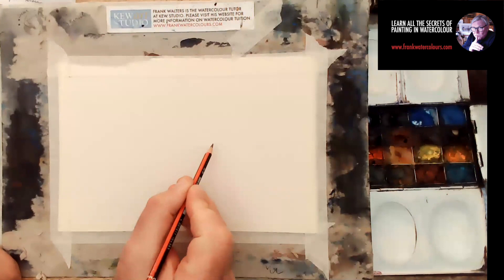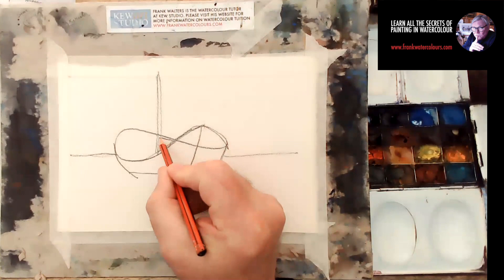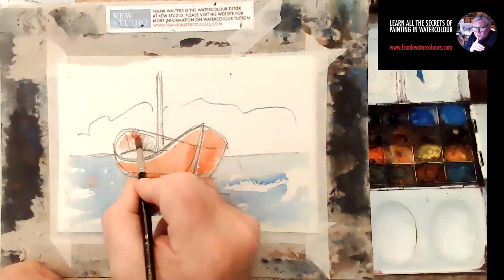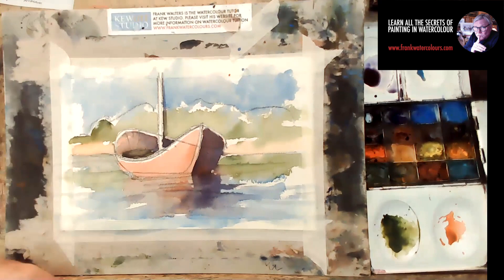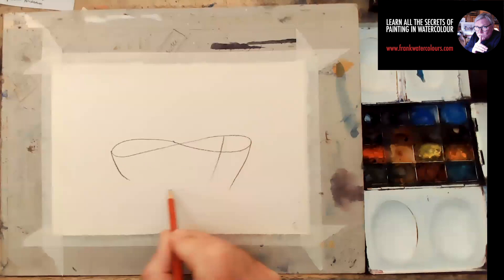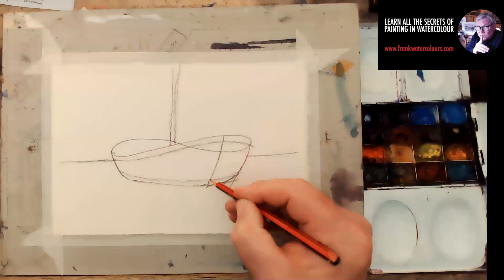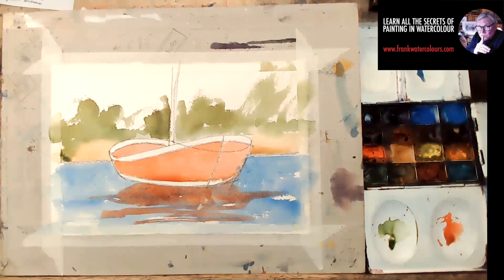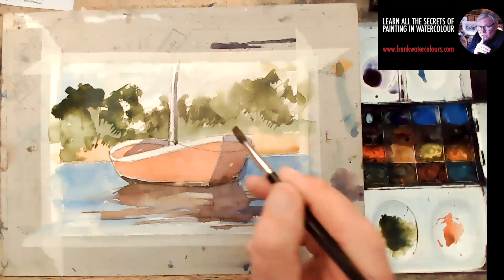SECRETS OF PAINTING A SMALL BOAT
I'm Frank Walters and I teach all the secrets of expressive watercolour landscape painting in a fast and loose style that everyone can learn.